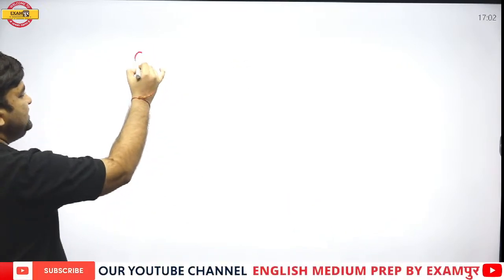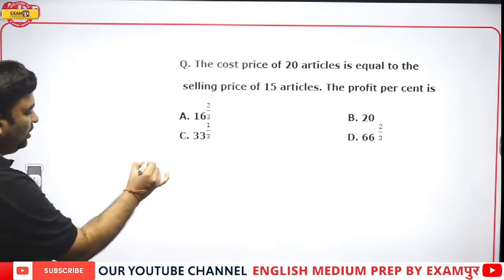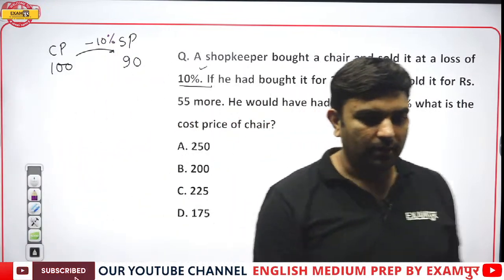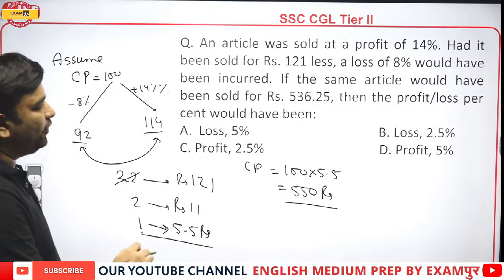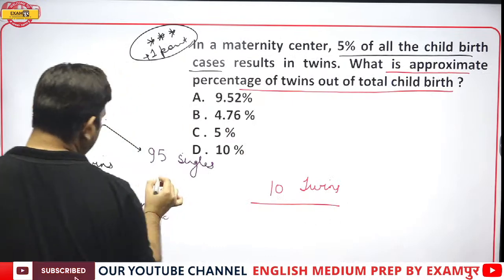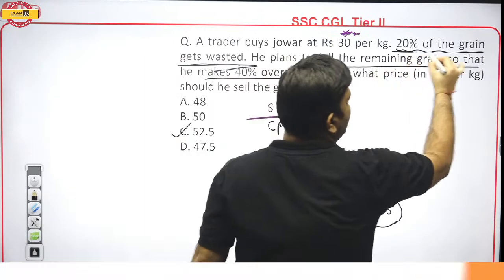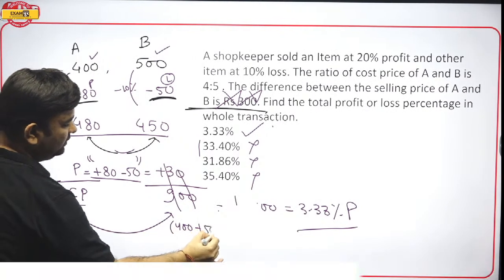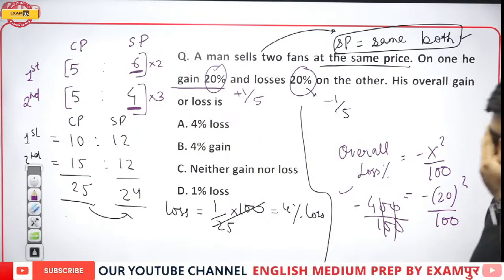SSC CGL 2022-23 || Maths || Profit & Loss Part 1 || BY SANJAY SIR